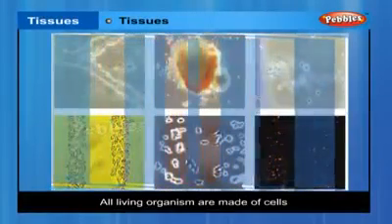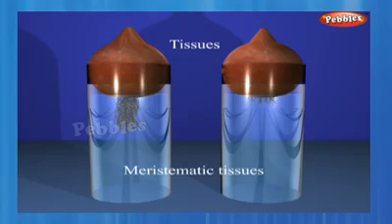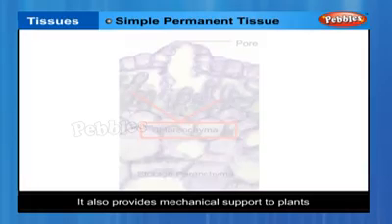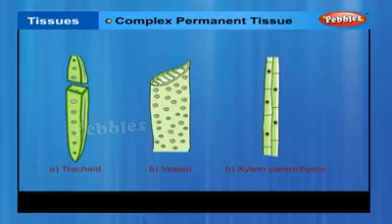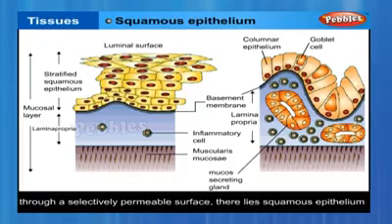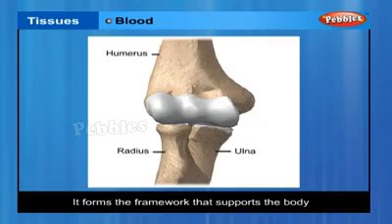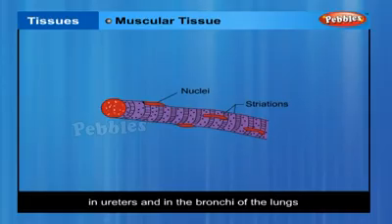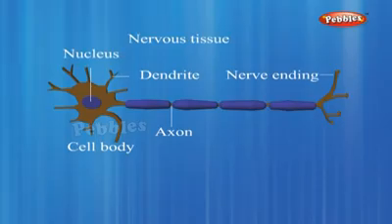Tissues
Plants and body tissues details